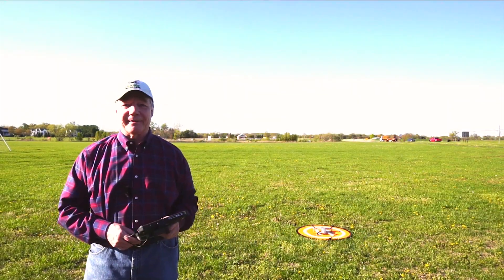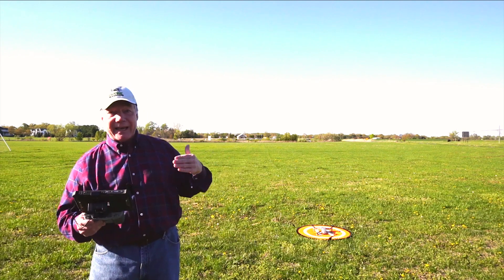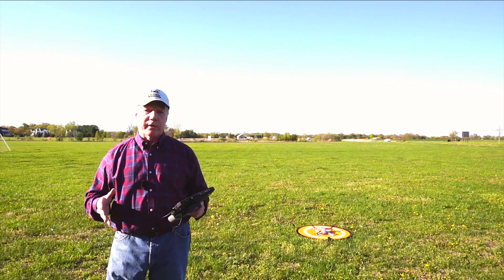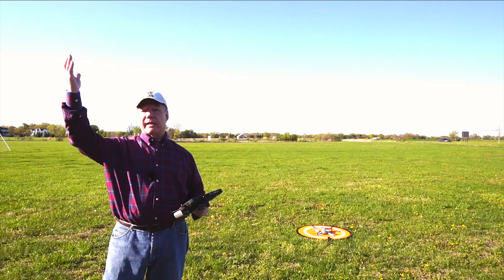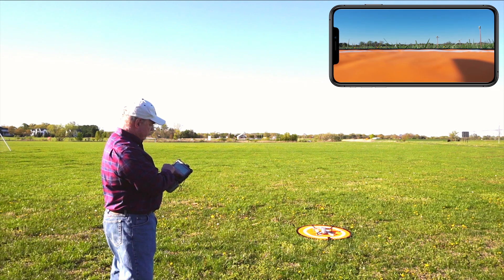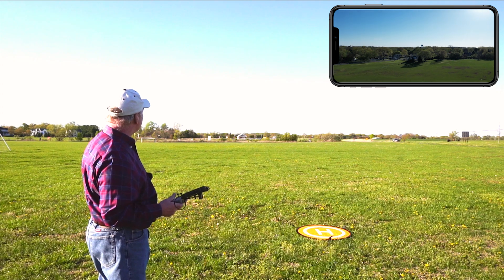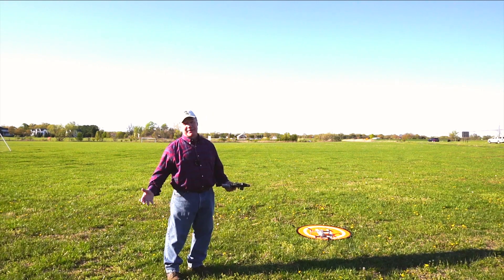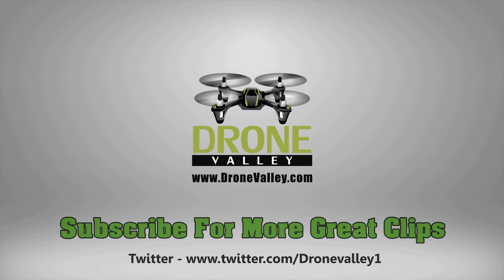How Good Is Precision Landing On The DJI Air 2S?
DJI Air 2S
TriplTek Tablet

   We’ve had a lot of questions this week about the Return To Home feature of the DJI Air 2S and wanted to explain it and show you how good it actually is. In this clip I provide some background on how it works and test it on a pretty windy day. Please let me know if you have any questions and thanks again for watching!